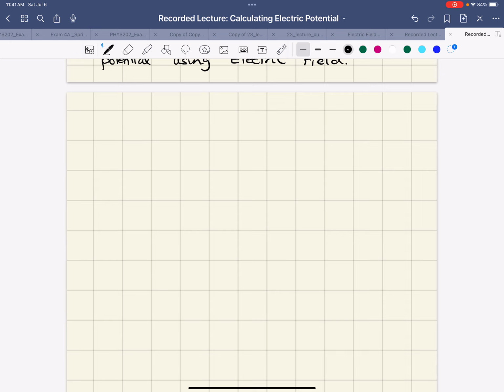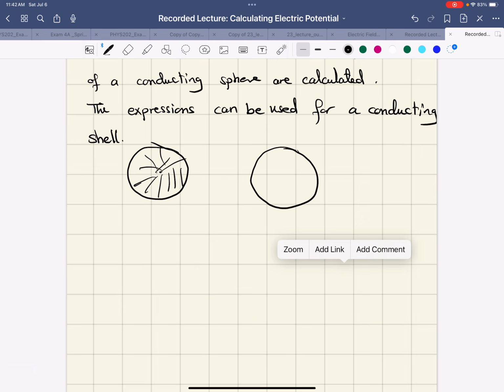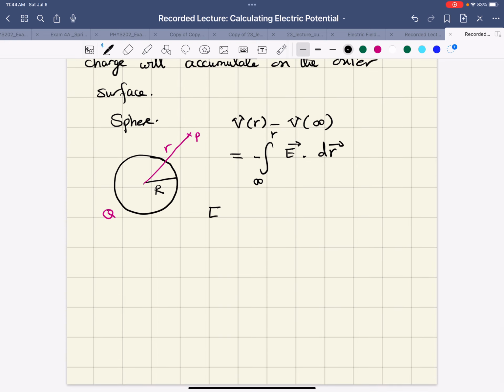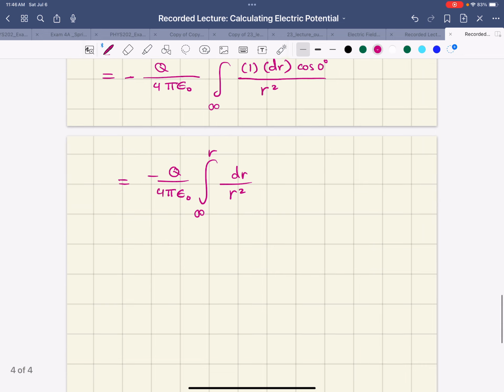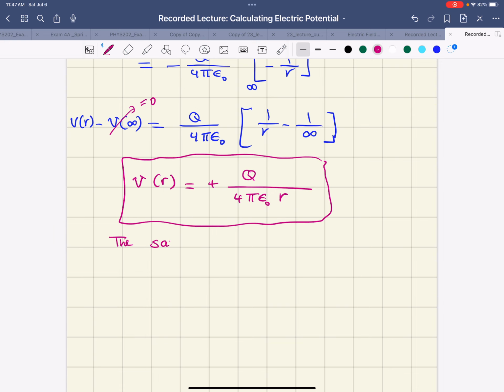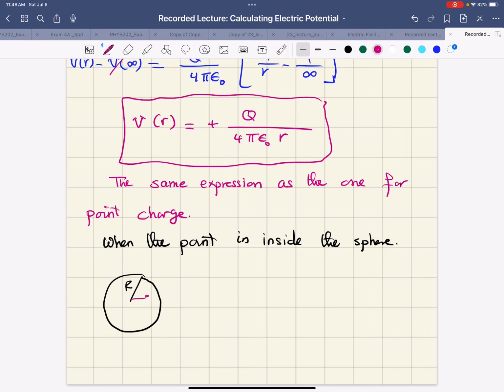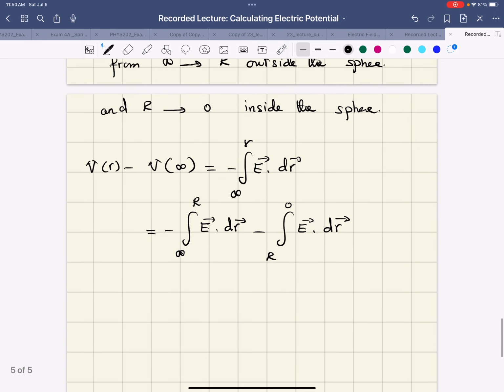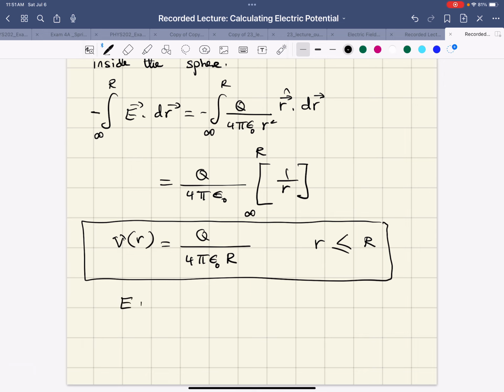Recorded Lecture: Calculating Electric Potential of a Sphere/A spherical Shell